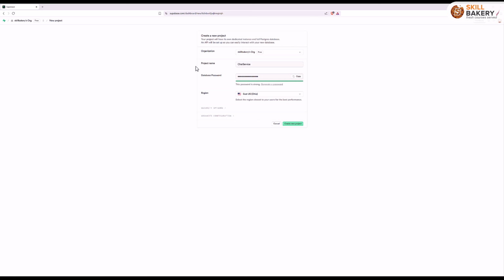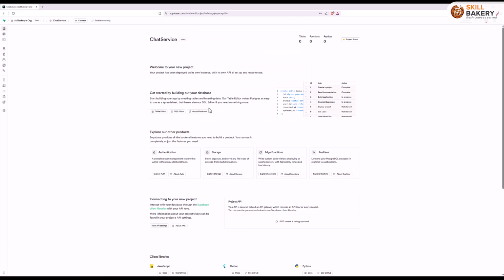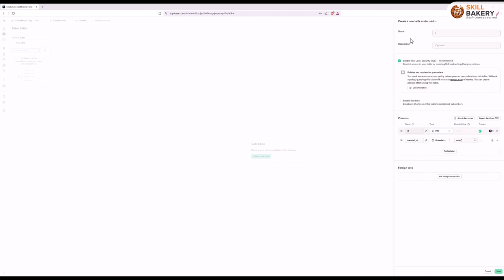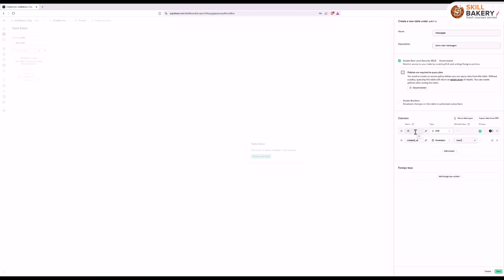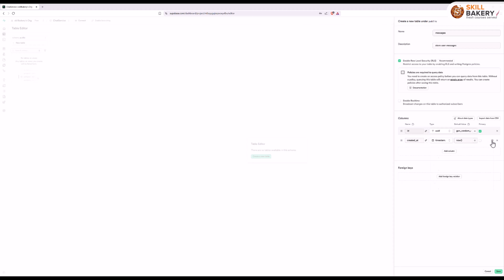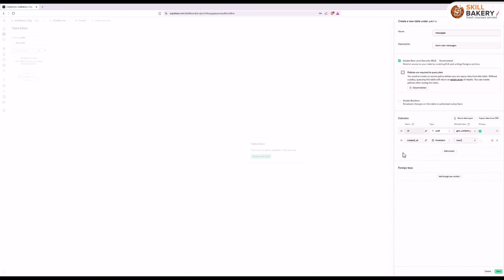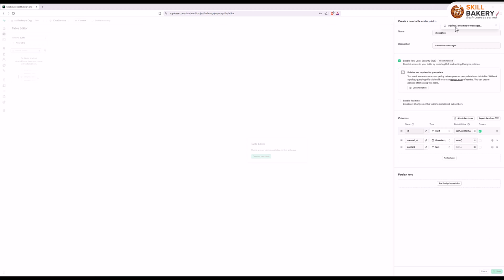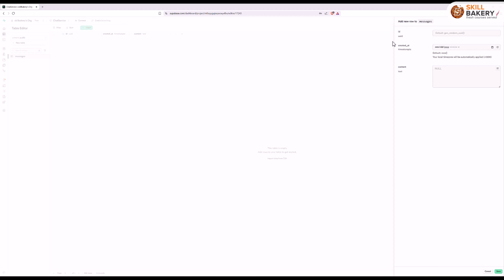1-How to Set Up a Supabase Project with Tables & Sample Data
Learn how to create a Supabase project from scratch, including how to set up a table and populate it with sample data. This beginner-friendly tutorial will guide you step-by-step through the Supabase dashboard, show you how to define schema fields, and insert example rows to get your backend up and running quickly.

✅ What you'll learn:

How to start a new Supabase project
Creating and configuring a database table
Adding and managing sample data in Supabase
Tips for using Supabase as a backend for your apps